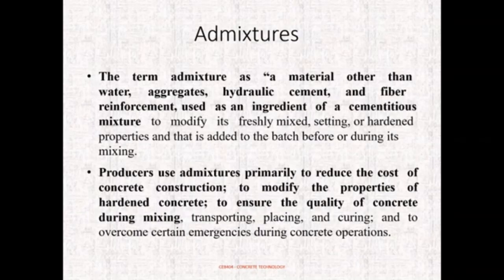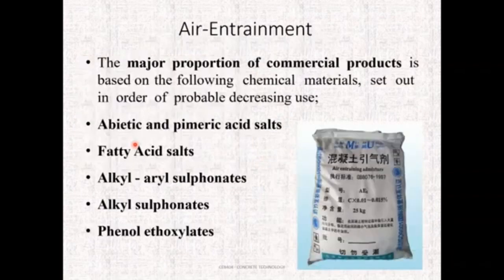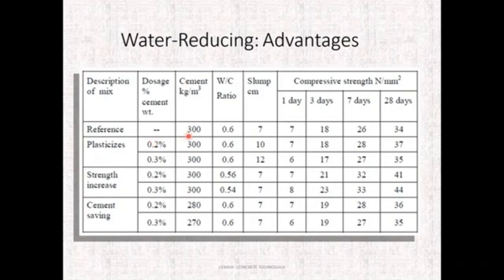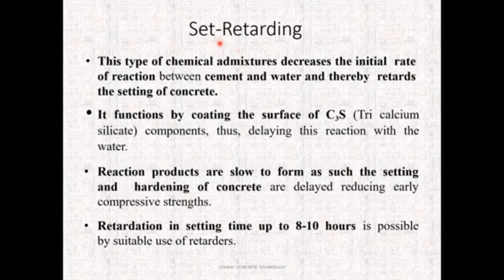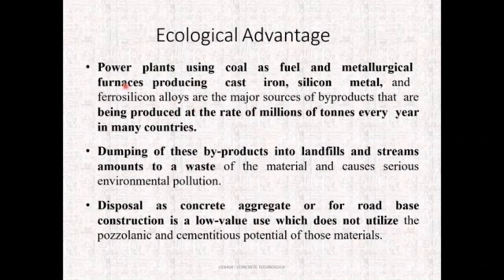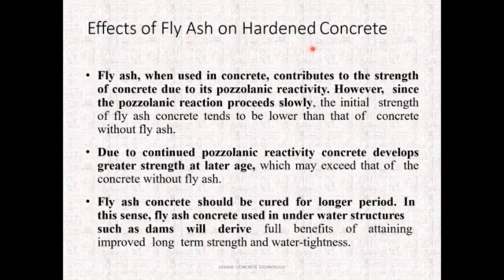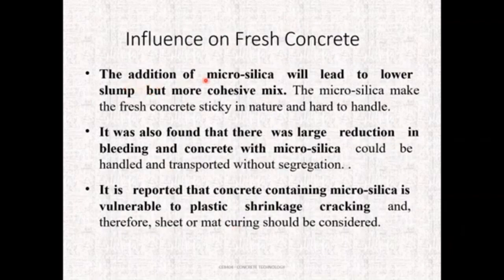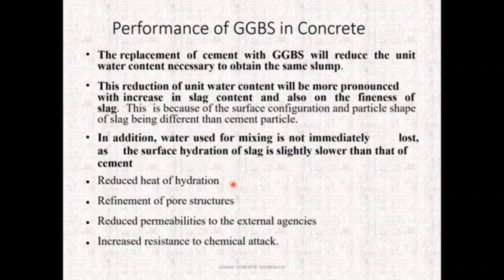CE8404 UNIT-2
Introduction to admixture - Chemical Admixture - Plasticizer - Accelerator - Retarder - Super Plasticizer - Mineral Admixture - Fly Ash, Silica Fume, Ground Granulated Blast Furnace Slag and Metakaoline - Effects on concrete properties.